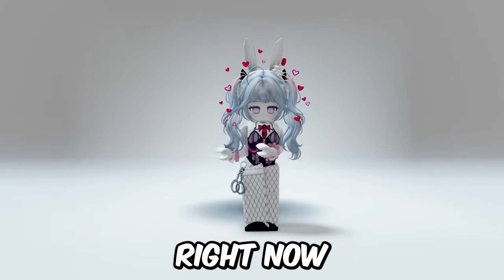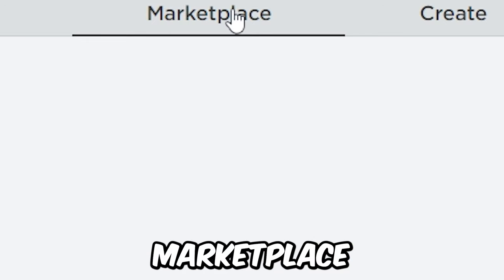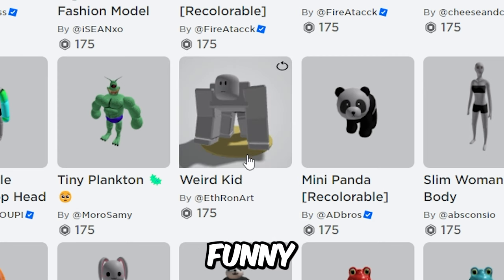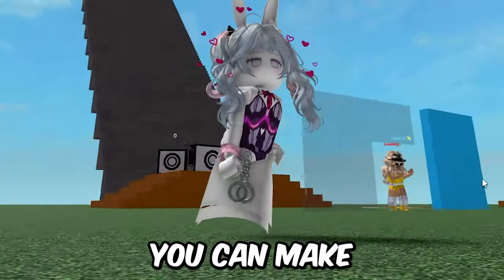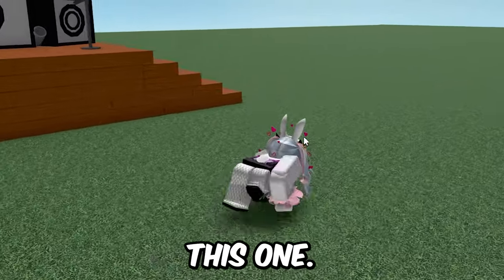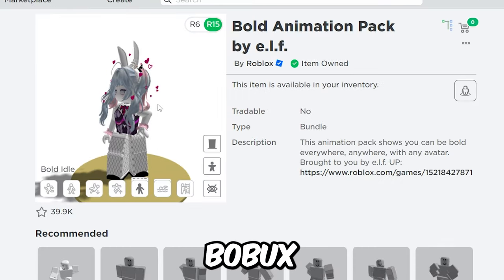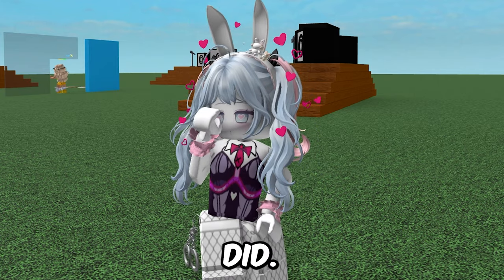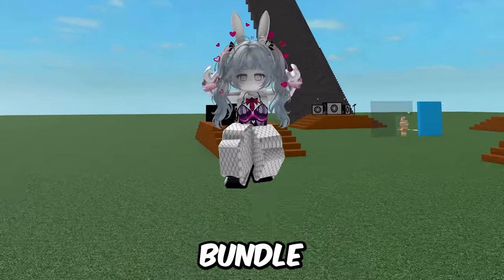THIS NEW ROBLOX BUNDLE ANIMATION... 😳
iDatchy

cheap korblox
cheap skotn